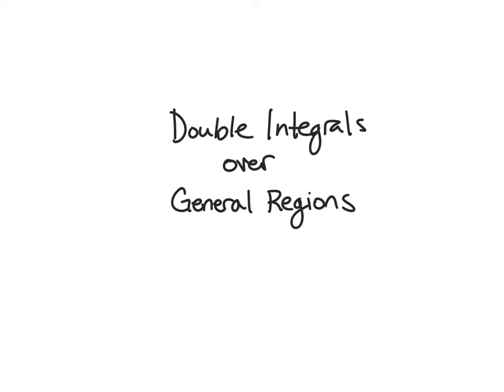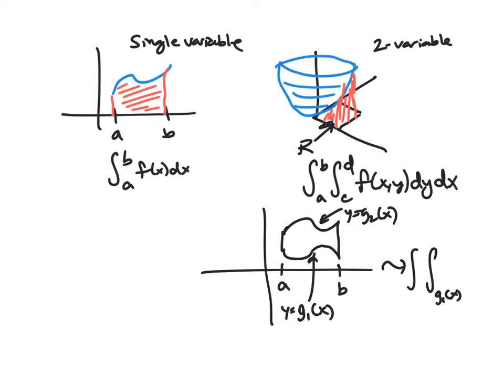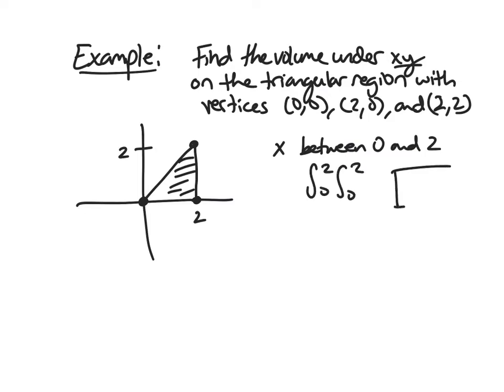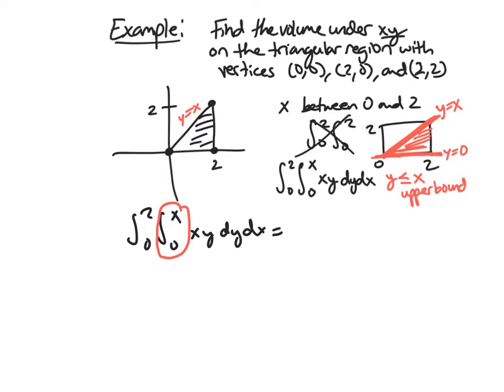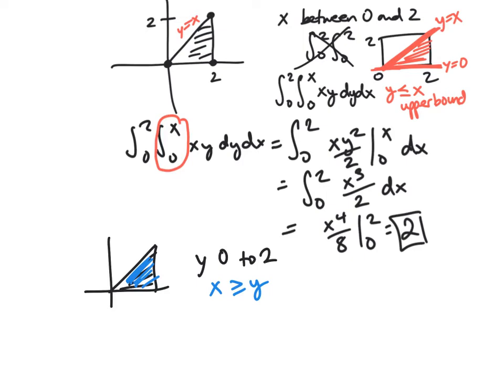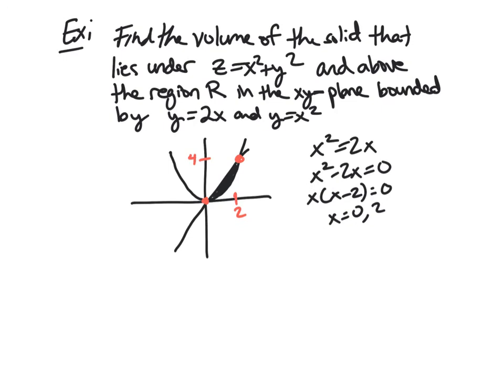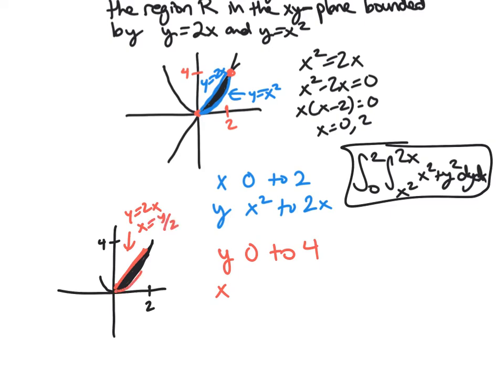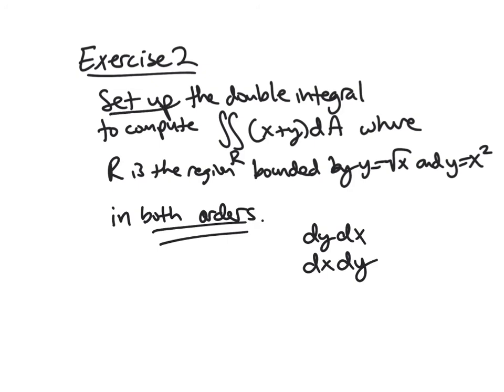Double Integrals over General Regions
In this video, we introduce the process for computing double integrals over non-rectangular regions and do a few examples.